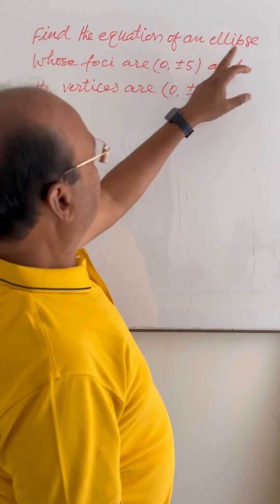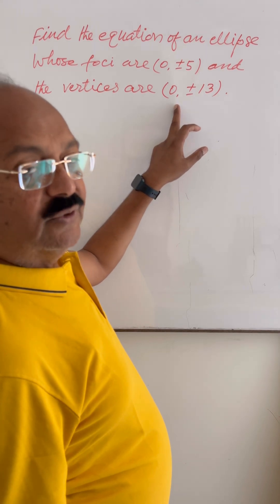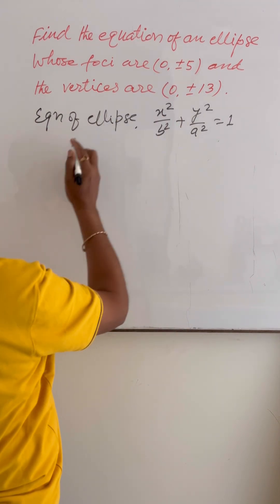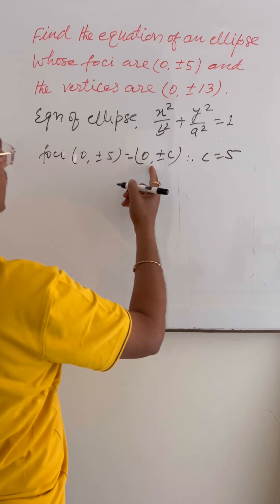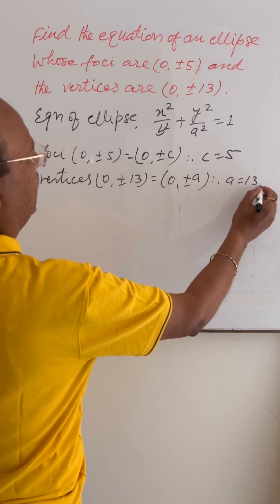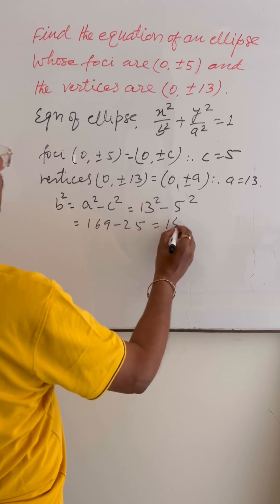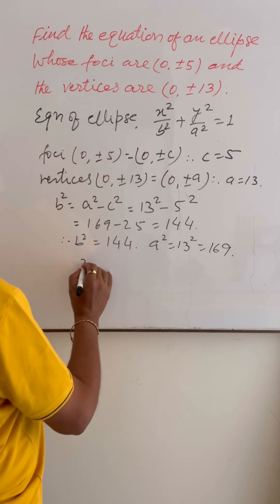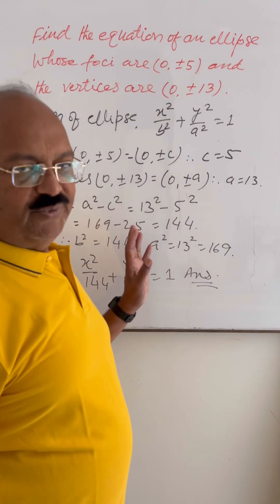Find the equation of an ellipse whose foci are (0,￼ ±5) and the vertices are (0, ±13).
Ellipse is an important topic for class 11 examination as well as for IITJEE and other B. Tech. and B. E. entrance examinations .￼